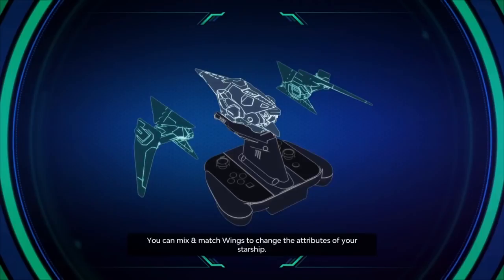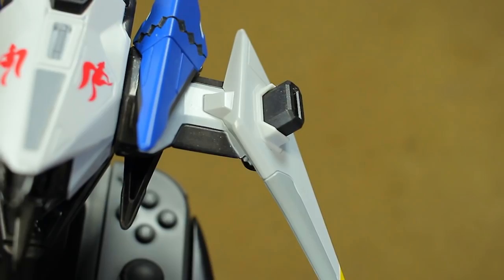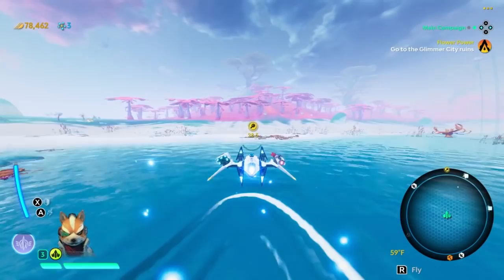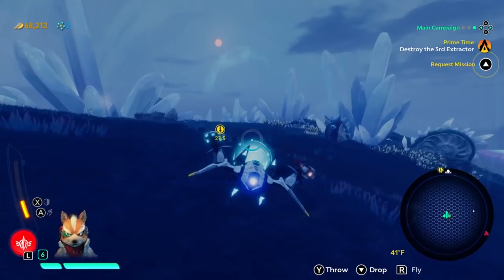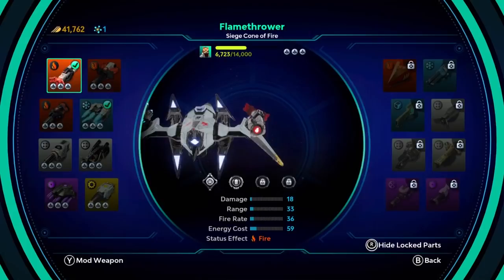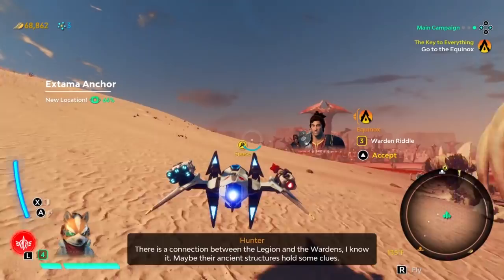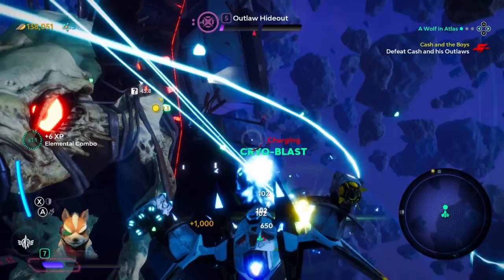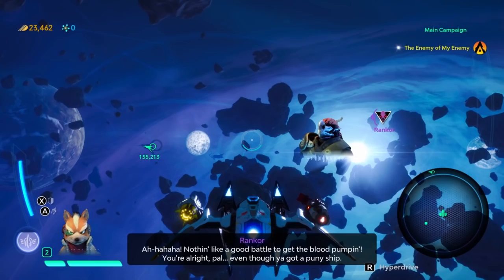StarLink: Battle for Atlas - AntDude